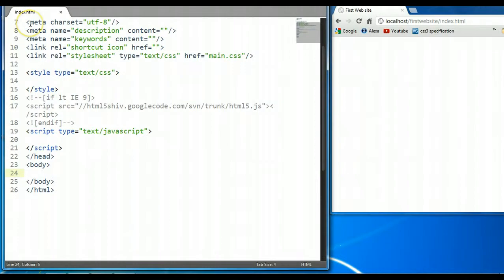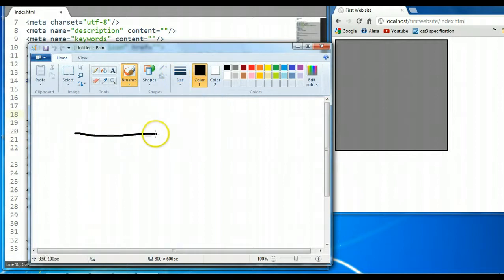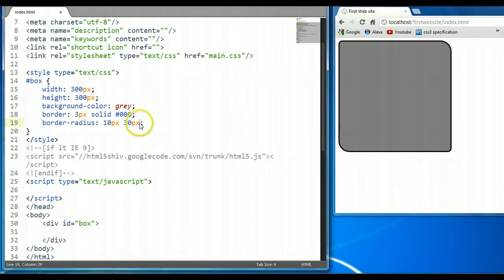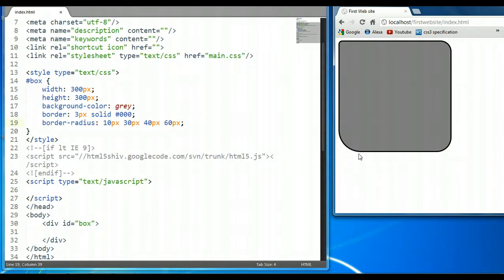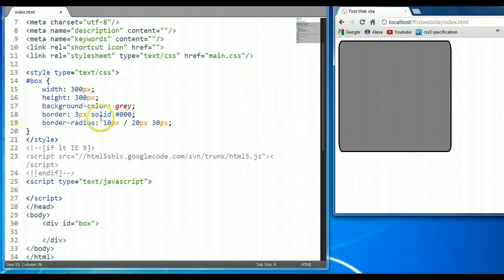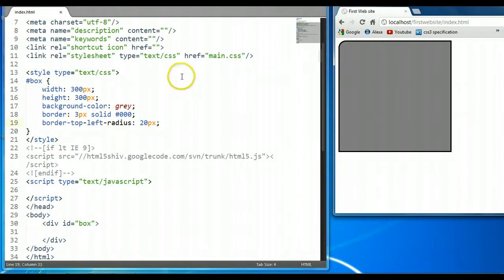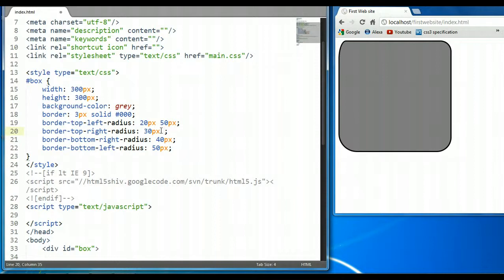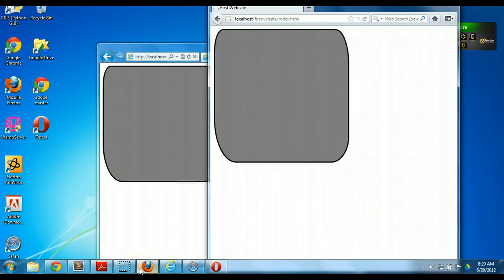CSS3 Tutorial #6: CSS3 Border Radius Property - Rounded Corners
In this tutorial we cover the css3 border radius property to achieve rounded corners on html elements. Corners can be both regularly shaped and irregularly shaped.